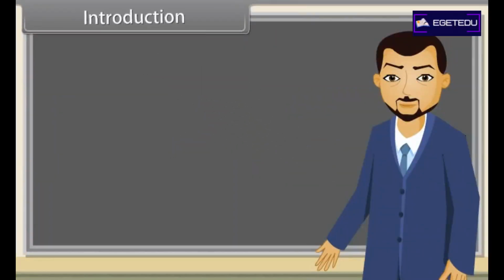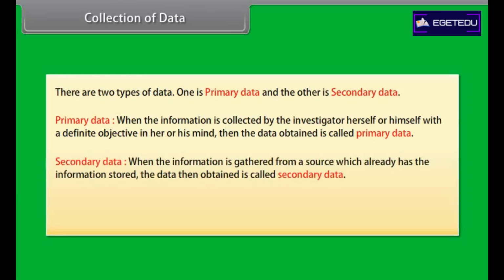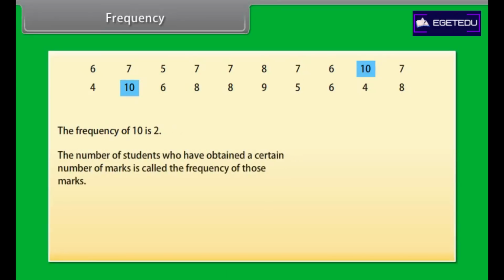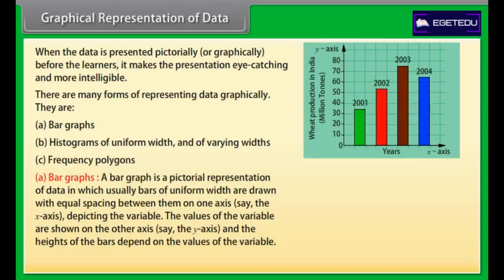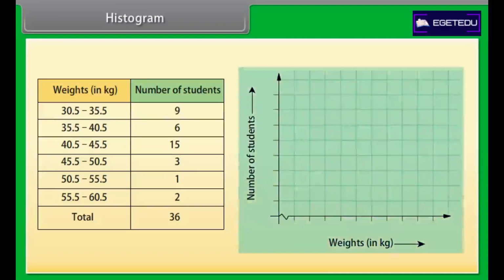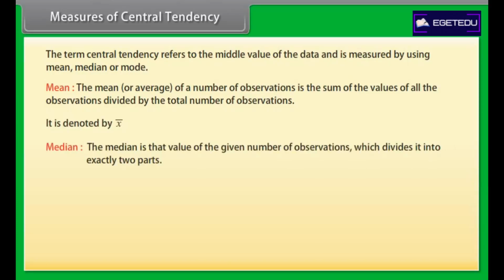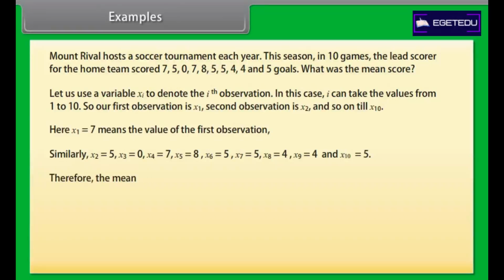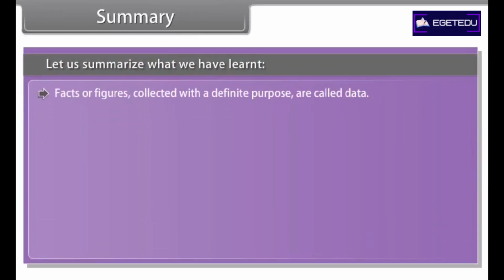15 Statistics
1. Define data.
2. Define statistics.
3. Draw bar graph, histogram and frequency polygon.
4. Define mean, median and mode.
5. Calculate mean, median and mode.